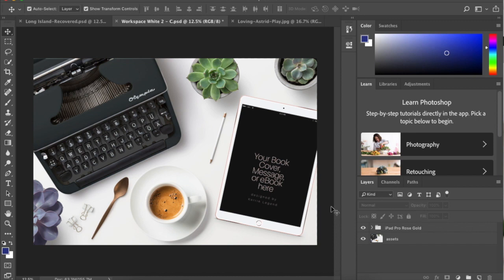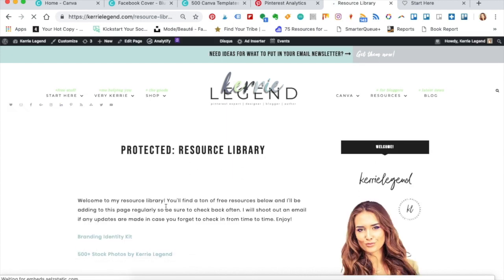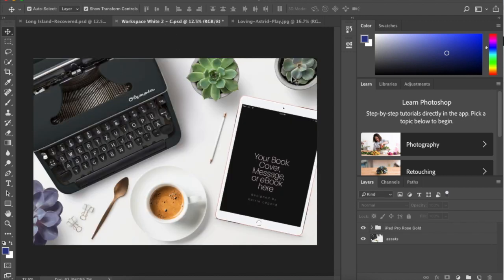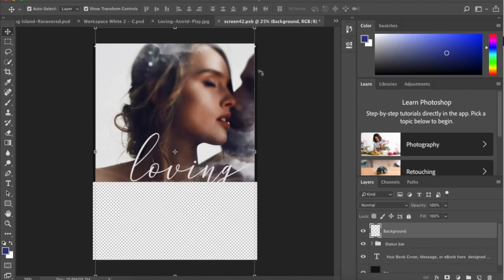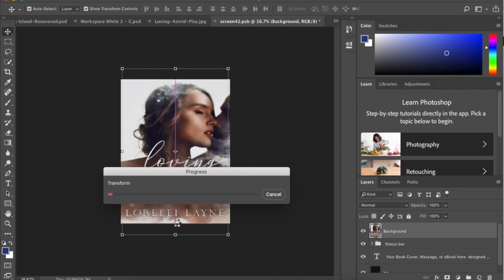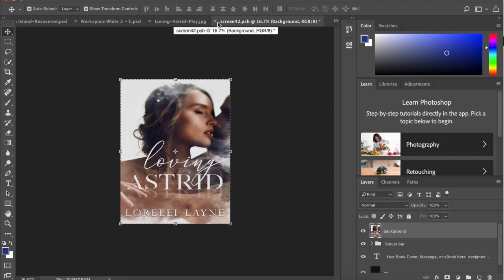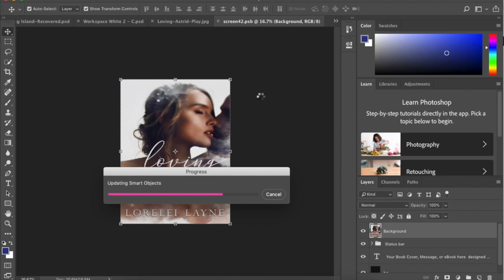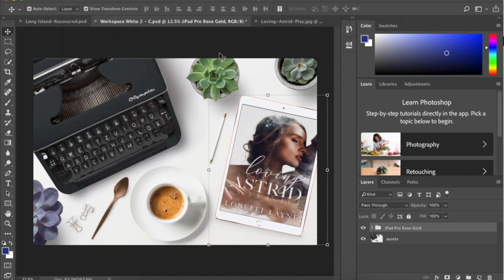How to Create a Bookstagram Mockup Using Photoshop Smart Objects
Intimidated by Photoshop? Learn this one skill in under 5 minutes so you can create amazing book teasers, Photoshop images, and get a free book mockup image in my resource library